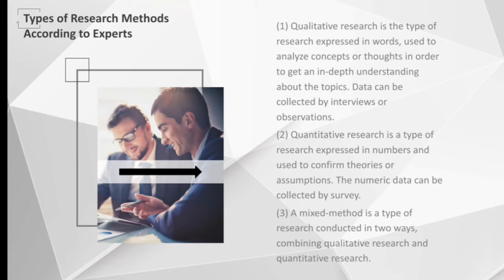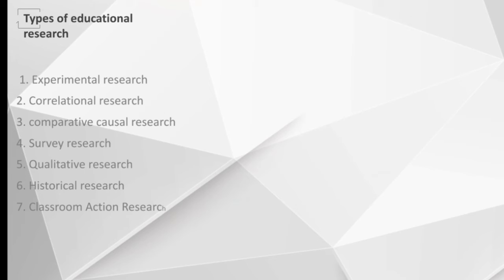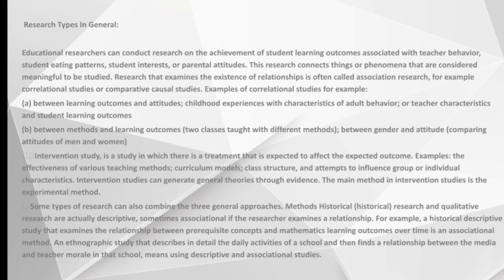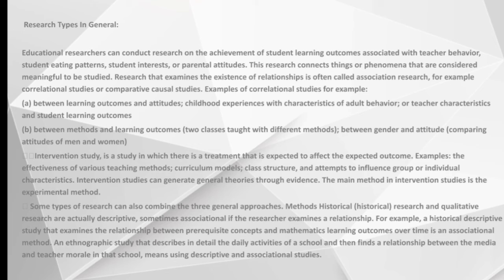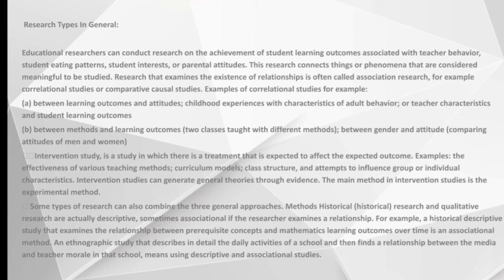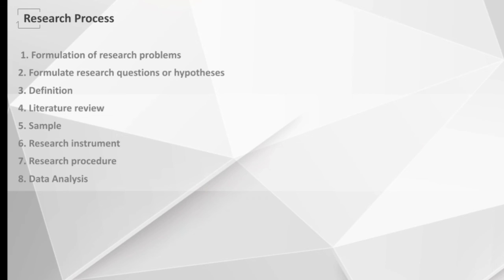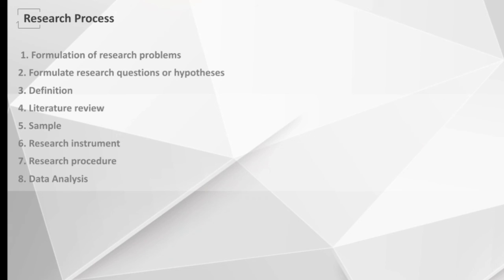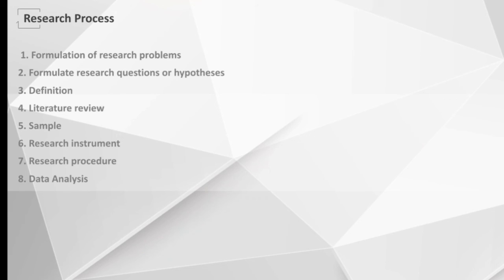MID Research In Language Teaching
Introduction to Educational Research